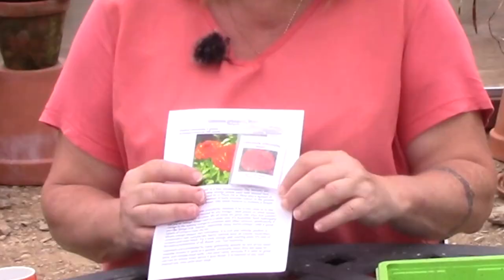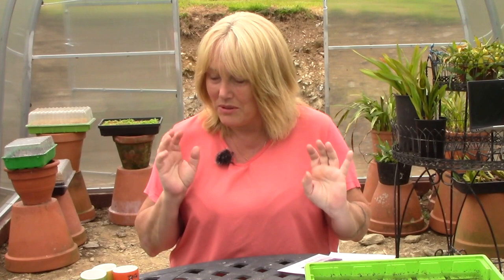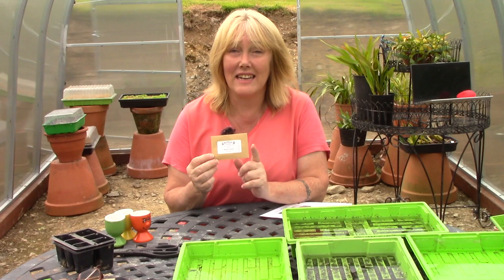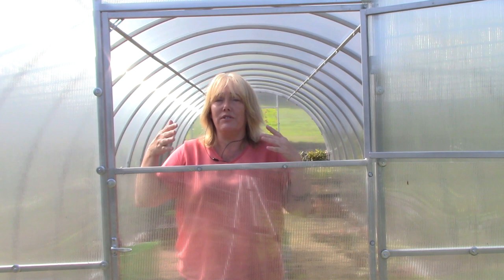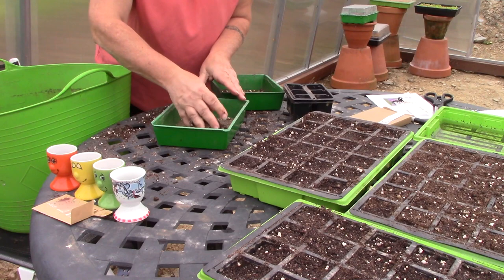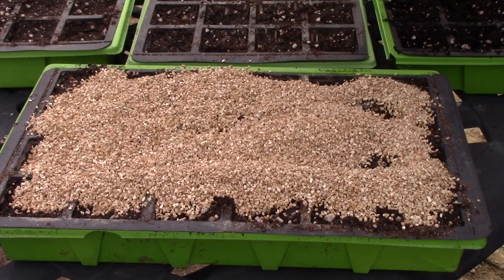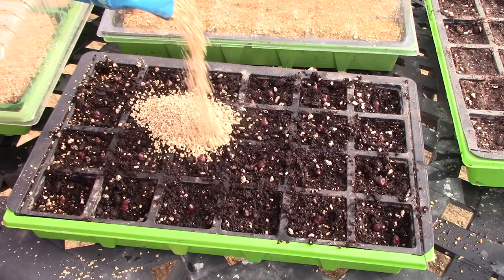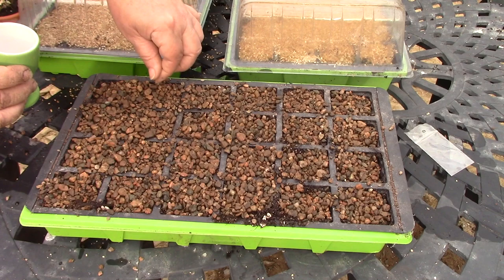Sowing Seeds in September | Hardy Annuals, Primroses & Tiger Lily Bulbils |Organic Garden Greenhouse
In this video I show how to sow hardy annuals, primroses and tiger lily bulbils, all seeds that can be sown in September.

If you are interested in the Organic Garden greenhouse, which I highly recommend, here is their website...